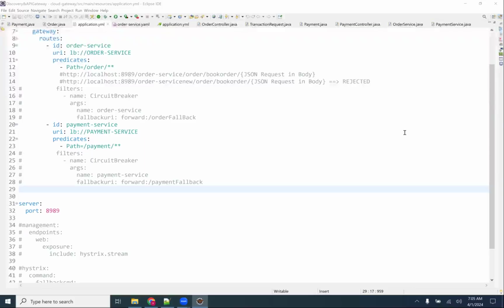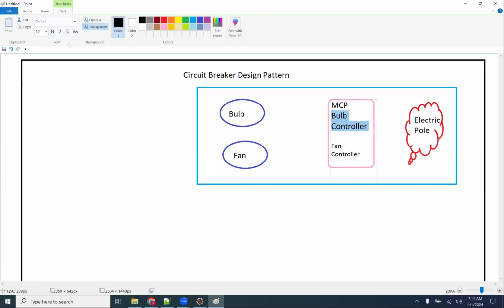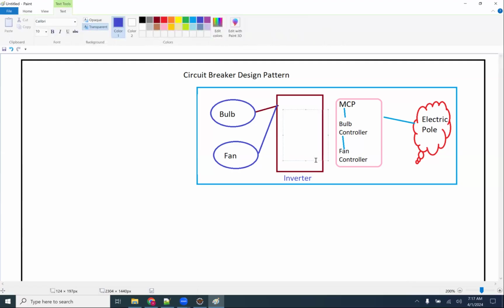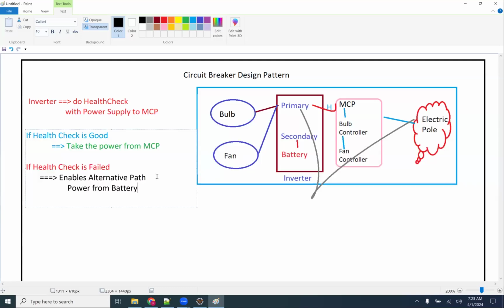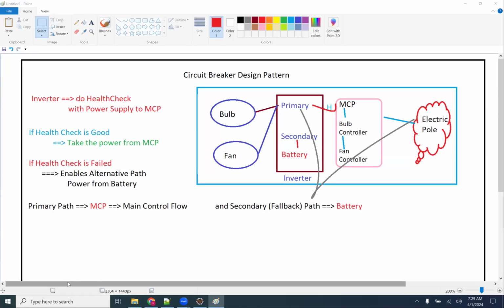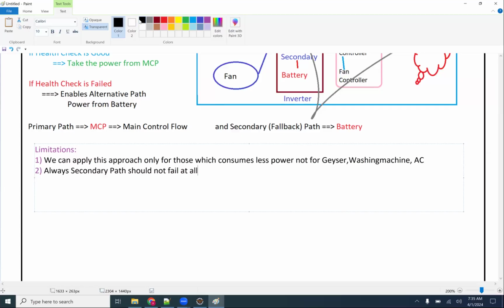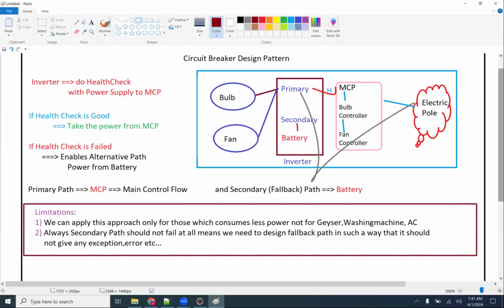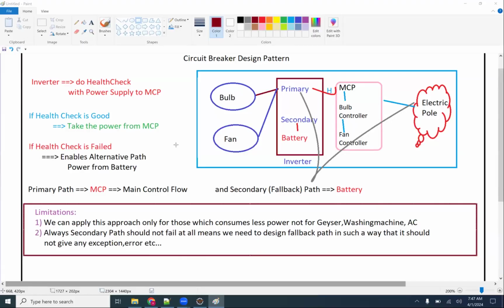Micro services - Design Pattern session 28